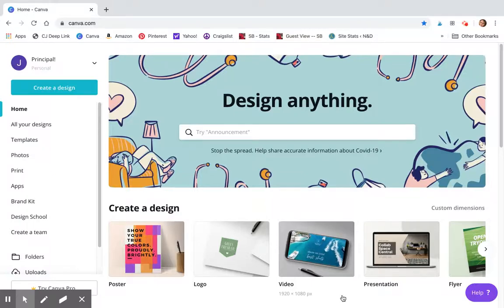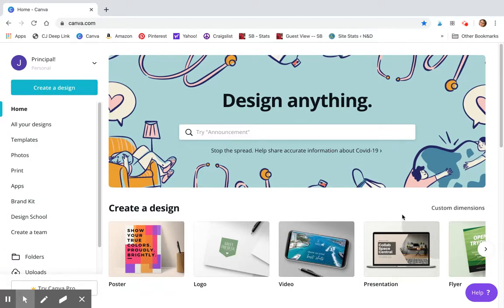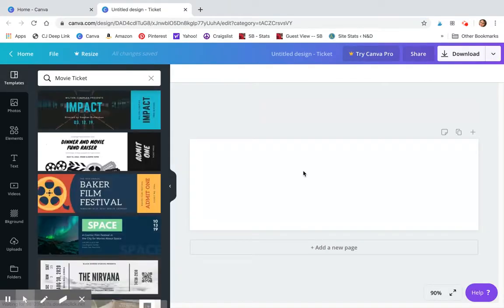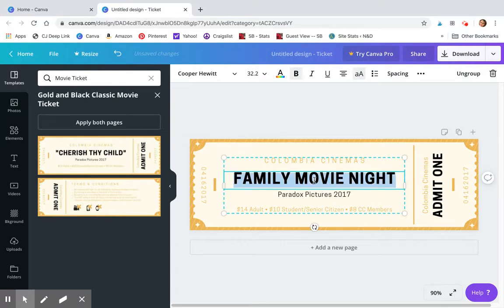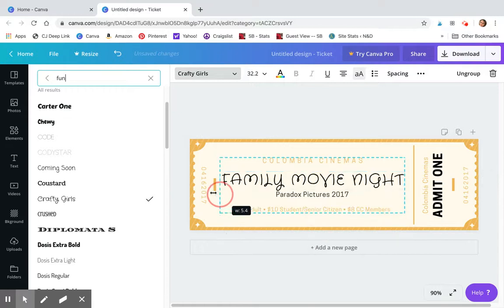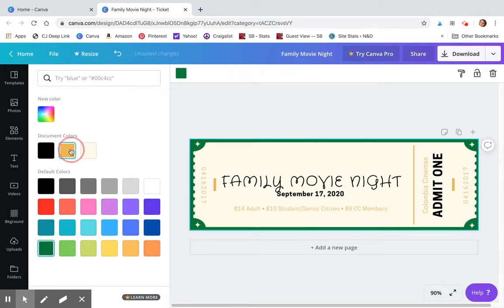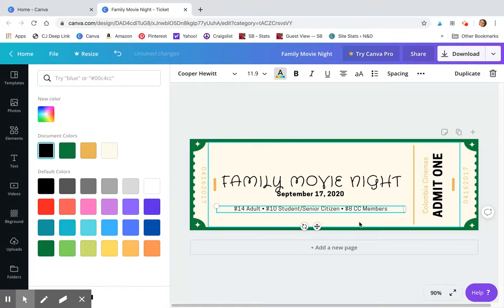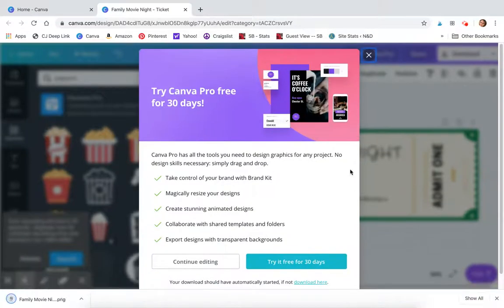FREE & QUICK! How to Create IMPACT with Your School Event Tickets in Canva - Dances, Plays - SAVE $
Free and Quick! Make beautiful event tickets for your school. Perfect for teachers, principals, coaches, educators and more using Canva for educators.

Perfect for principals, vice principals, dean of students, secretaries, counselors and more. Elementary, middle or high school perfect!

for more Principal Productivity and Staff Morale tools! Home of the Principal's Social Media Toolkit

Canva is an outstanding platform for creating beautiful graphics for your school - promotional items, social media posts and more.

How to Create Great-Looking School Event Tickets for FREE in Canva!  Have the best looking tickets around.

Hey educators!  There's no need to pay a printing company or graphic designer for great-looking tickets.  Create them for FREE using Canva, then print on cardstock or send to a quality printing company. This quick tutorial will teach you how.

Useful for school PTA groups, school secretaries, club advisors, principals, teacher, educators and assistants, leaders, parents, committees and more.  Schools everywhere can use them.

Use these tickets for a:
Band concert
Choir concert
School play
Performance
Fundraiser
Game
Sporting event
Competition
School spirit event
Prom
Dance
Raffle
and MORE!

These tickets are fully customizable for your school event.  Complete freedom.

Canva also contains lots of stock photos and ticket templates if you want to go with design that is already complete and ready to use.